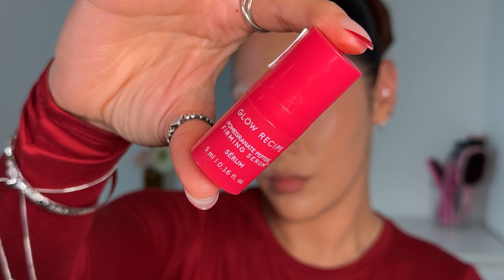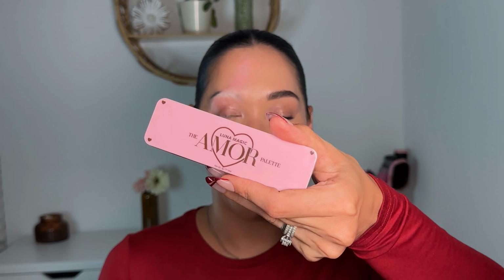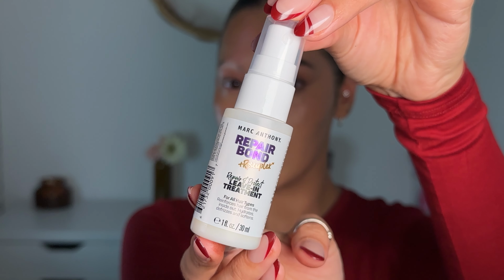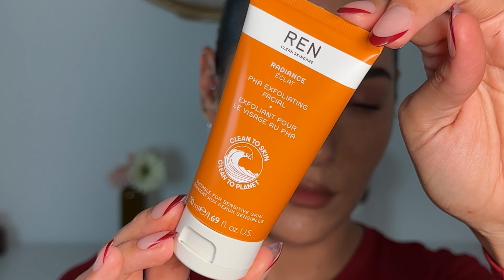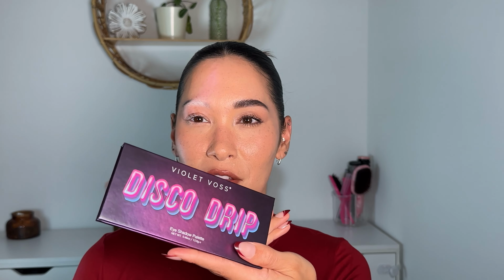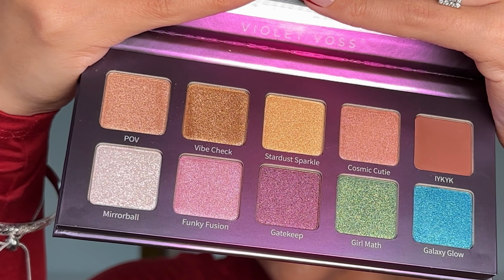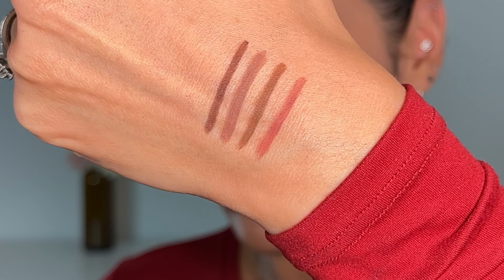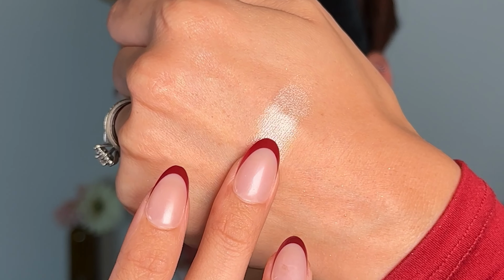November 2024 Glam Bag and Boxycharm Spoilers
ABOUT IPSY
Welcome to beauty’s best-kept secret. Join IPSY to get access to tips, tricks, and how-tos from our team of beauty experts on your fave hair, lip, nail, and skin products. Plus, enjoy amazing insider prices on buzzworthy makeup products, skincare, and more that’s curated for you so you can play, explore, and express your unique beauty every day. Choose from our Glam Bag, BoxyCharm, Icon Box, and Refreshments subscription boxes to discover beauty you’ll love. Are you ready to experience the ultimate beauty membership?